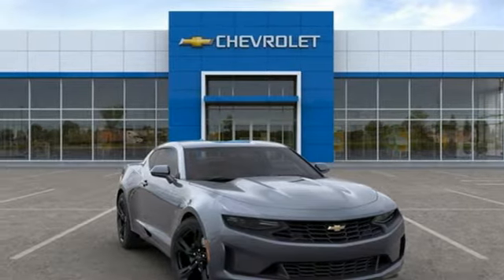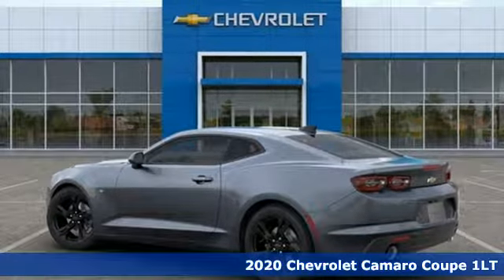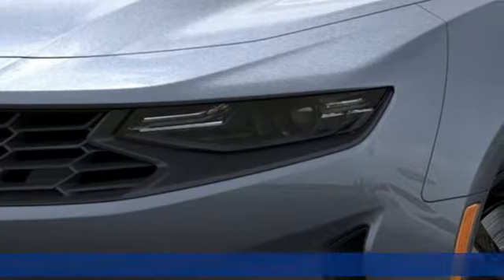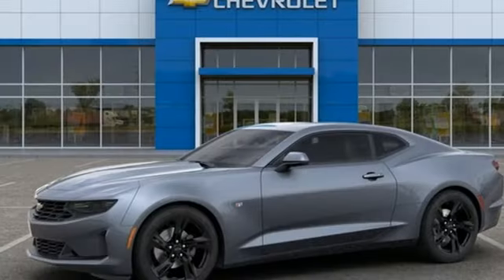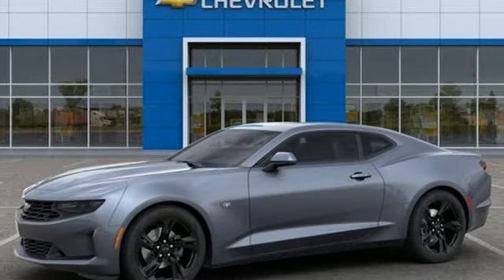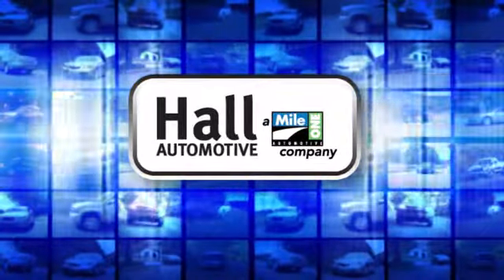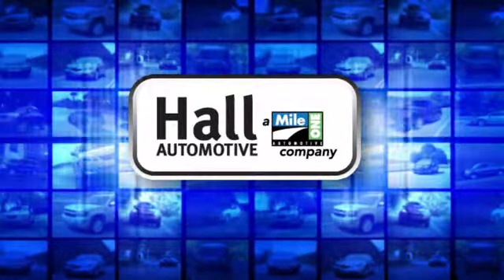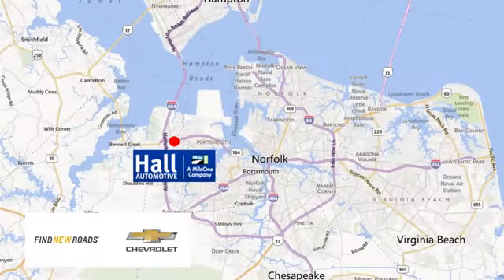New 2020 Chevrolet Camaro Chevy Dealers in and near Norfolk VA Chesapeake Suffolk, VA #14205022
Year: 2020
Make: Chevrolet
Model: Camaro
Trim: 1LT
Engine: 3.6L V6 DI
Transmission: Automatic
Color: Gray
Interior: Jet Black
Stock #: 14205022
VIN: 1G1FB1RS6L0109087

Address:
3412 Western Branch Blvd